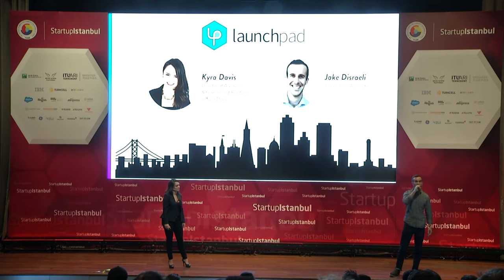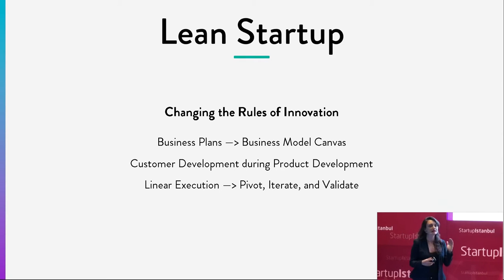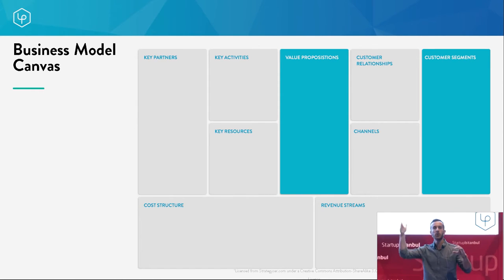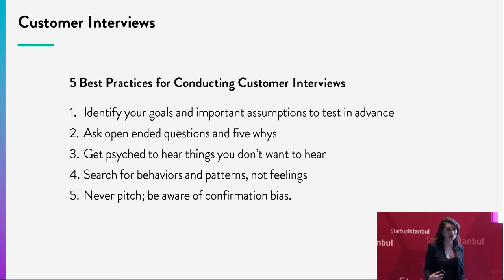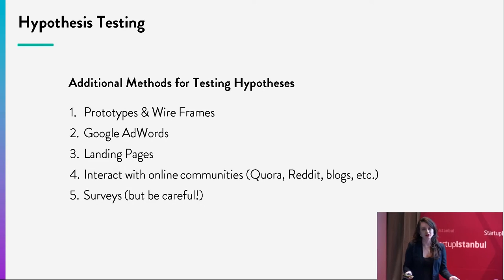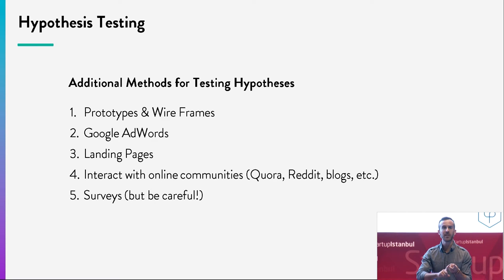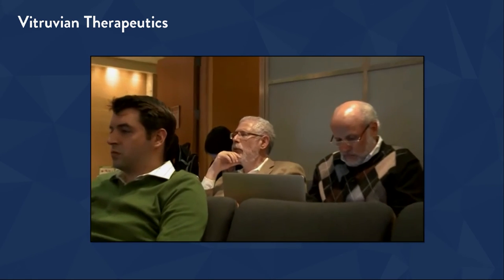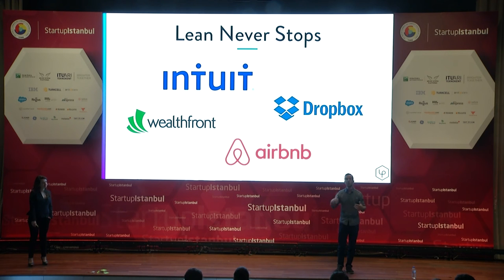Jake Disraeli & Kyra Davis - Startup Istanbul 2016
"Lean Startup Methodology"

ABOUT SPEAKERS

Jake Disraeli

Jake Disraeli is a creator, teacher, and startup nerd. Throughout has career, he has focused on providing value to early-stage startups; from managing the entrepreneurial programs at Cal Poly SLO to helping hundreds of entrepreneurs successfully launch their products on Indiegogo and deliver their products to the world. He has extensive experience in the early phases of company development and a true passion for helping entrepreneurs overcome the "9-in-10 startup failure" statistic.

ABOUT STARTUP ISTANBUL

Startup Istanbul is the leading startup event which brings together founders, investors and executives in the region. It's a gathering of the leading startups, internet companies, business angels and venture capitalists from Asia and Europe.